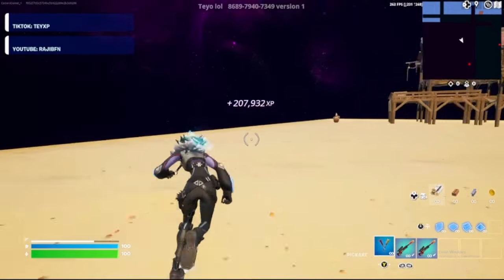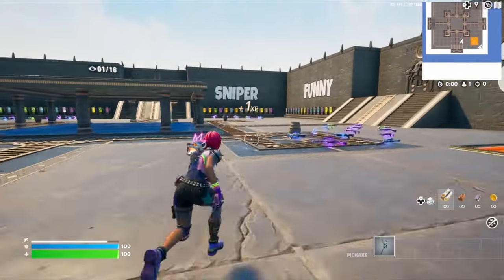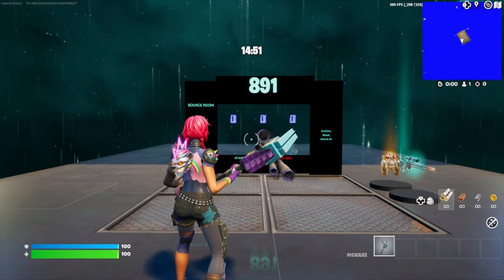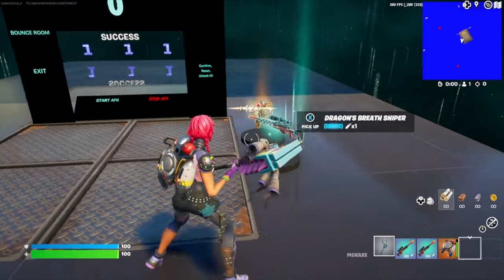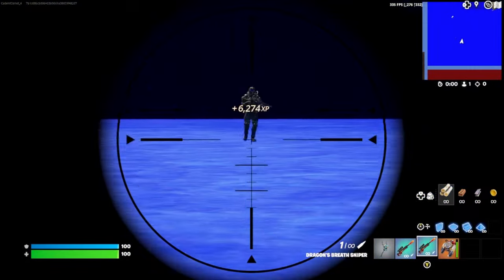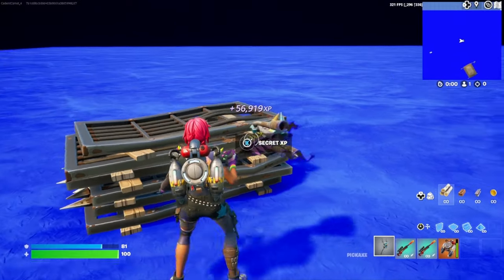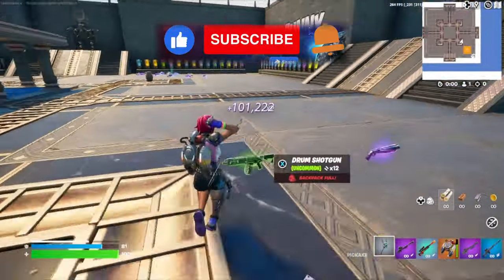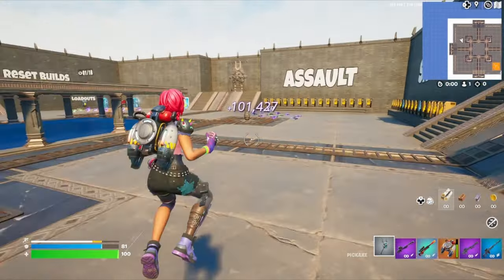How to get to Level 400 in Fortnite (NEW 2024 XP Guide)